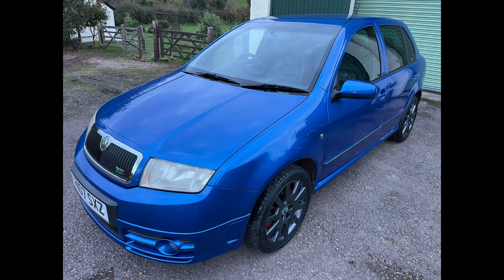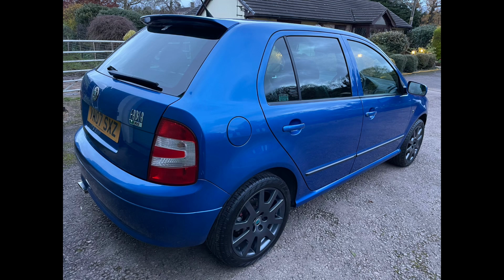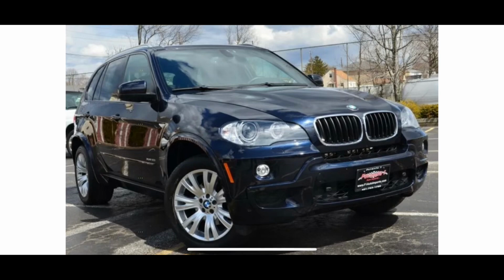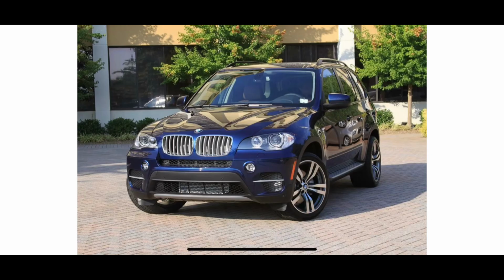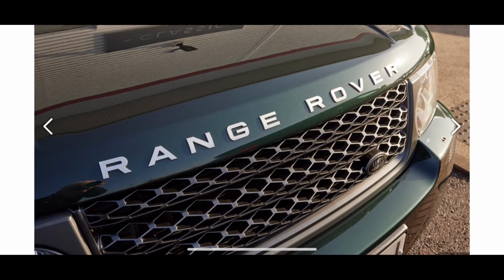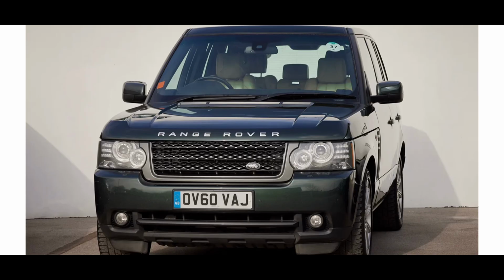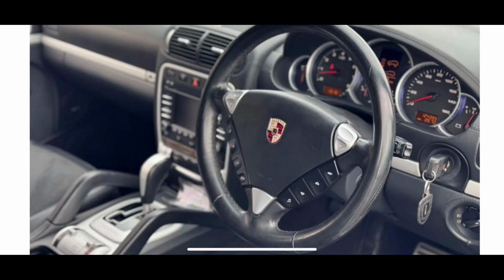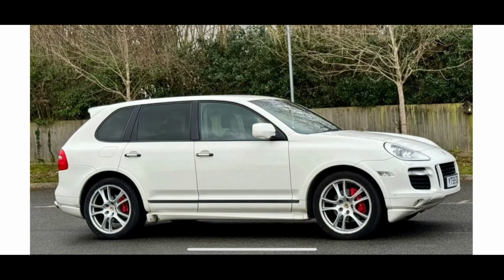What is the best SUV for £10k? I need to buy one, but which one?